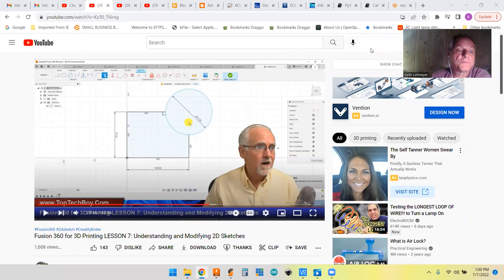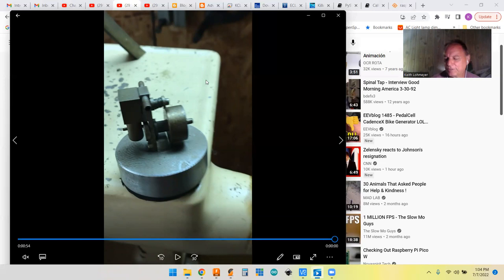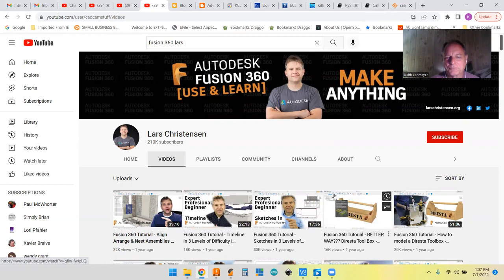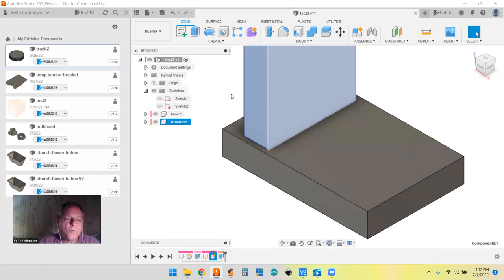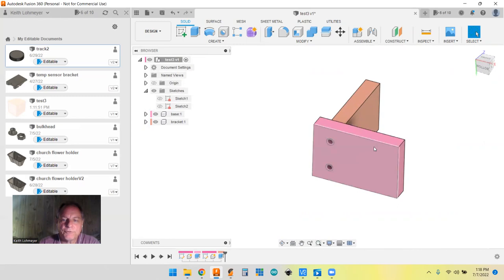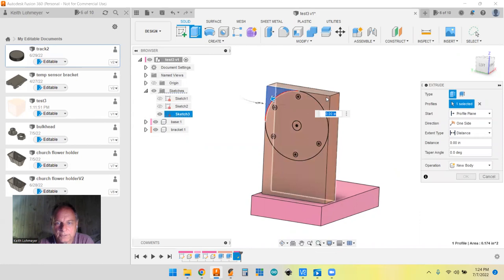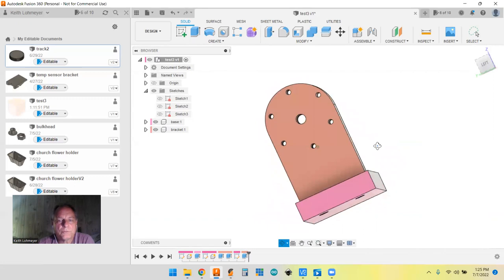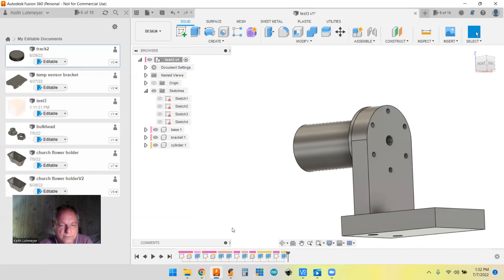My Fusion 360 Component Workflow and a Little Show and Tell